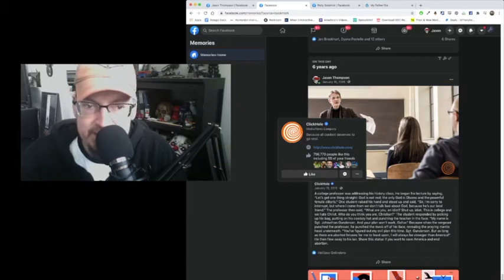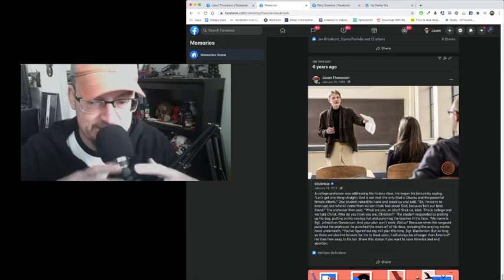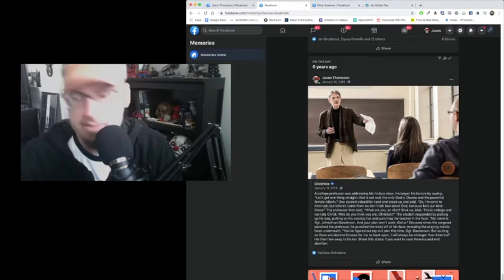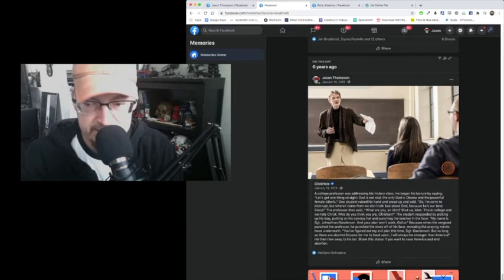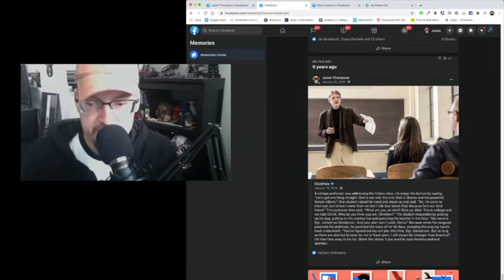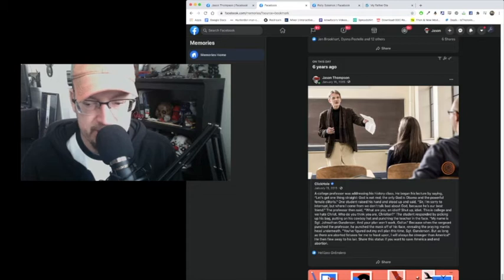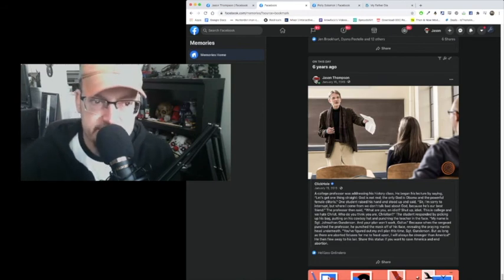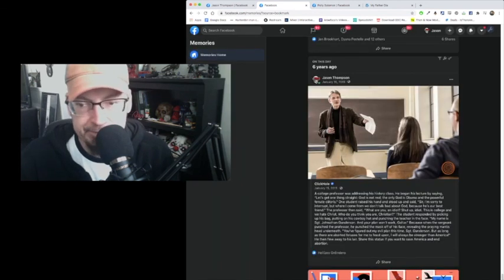"The Daily Delete" Sample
What the hell is wrong with the sound quality here and how do I fix it?